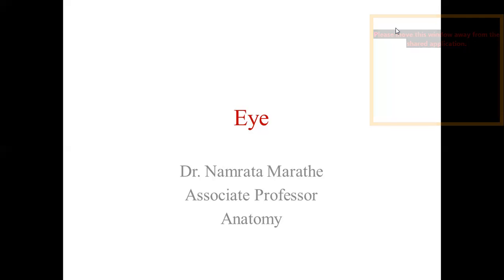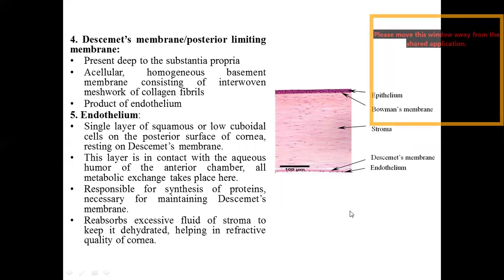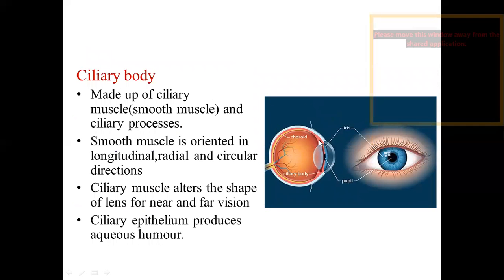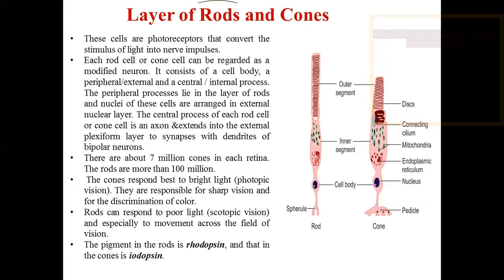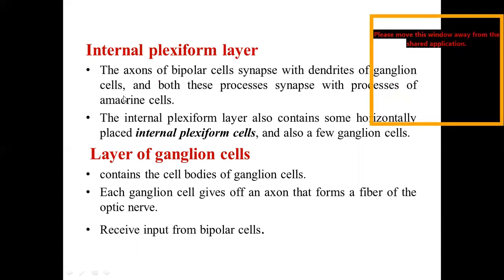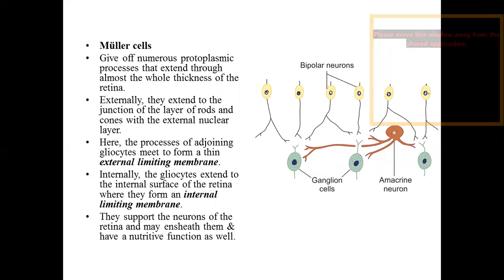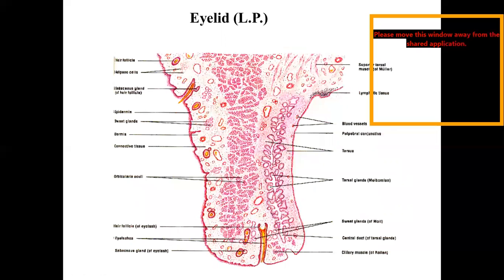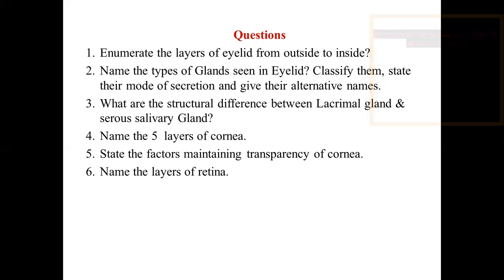Histology lecture Eye